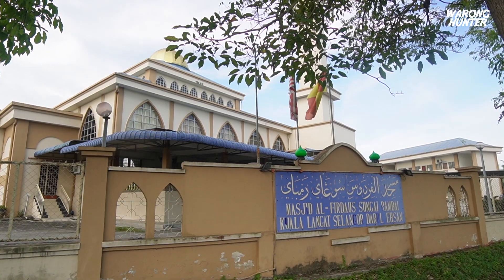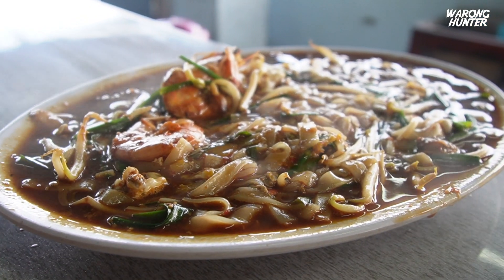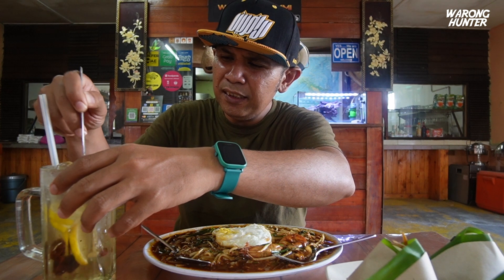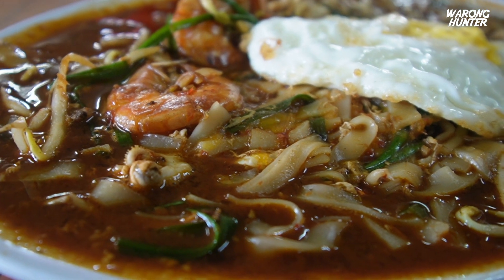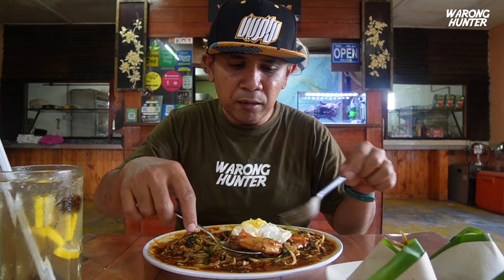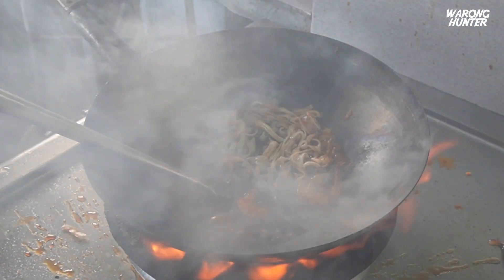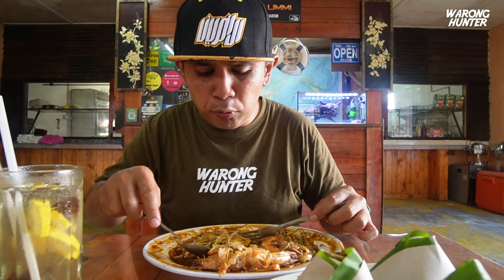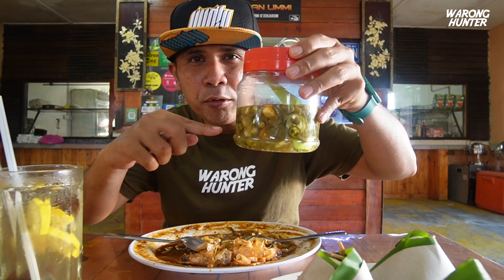Pernah MAKAN NASI GORENG IKAN REBUS? Datang Sini 'Try' Sendiri....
Pertama kali Bang Wee pekena menu Nasi Goreng Ikan Rebus, boleh tahan sedap. Selain itu, ada juga menu Char Koey Teow & Nasi Lemak Bungkus yang korang kena try.

RESTORAN WARISAN UMMI D'JENJAROM
Jalan Gedabu, Taman Rambai Indah,
42600 Jenjarom, Selangor
(bersebelahan Masjid Al-Firdaus, Sungai Rambai)

Waktu Operasi : 5.00 petang hingga 12.00 malam (Isnin Cuti)